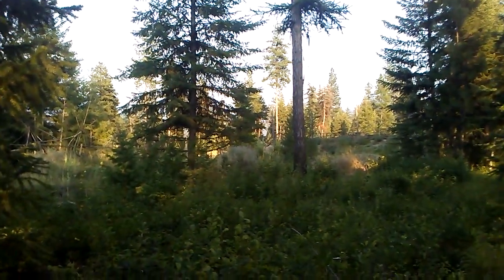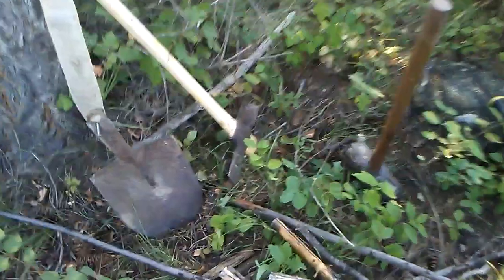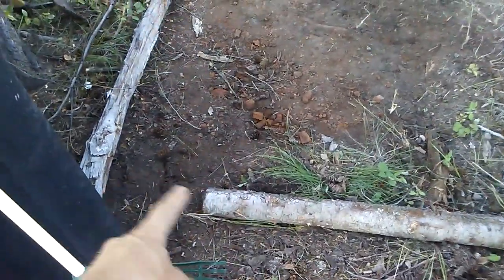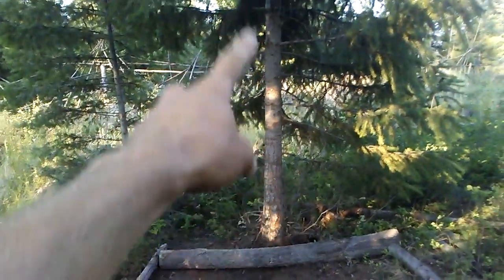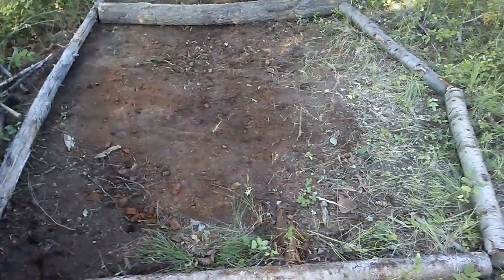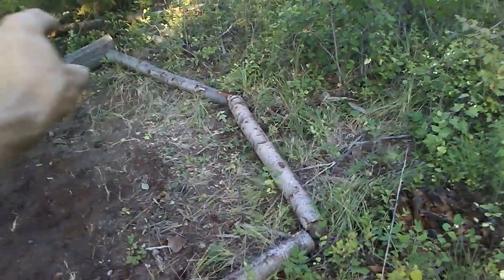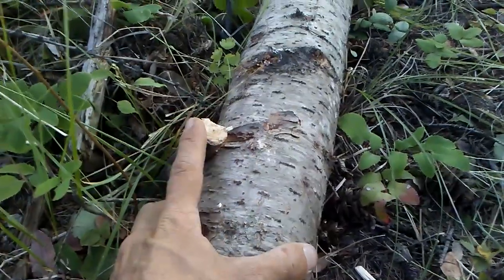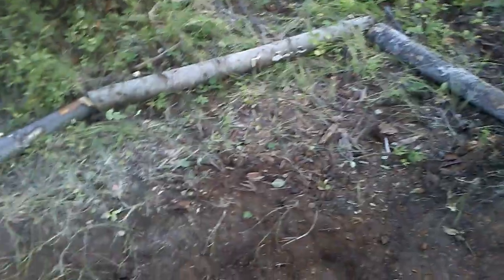DIY Tent Pad - Improving and Making a Permanent Tent 'box'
I go through the process and my thoughts on improving and setting up a 'permanent' tent site. This tent pad isnt really permanent. if needed you can remove it very easily.

I hope this helps!!!  Be sure and checkout Part 2 to see the completed pad: